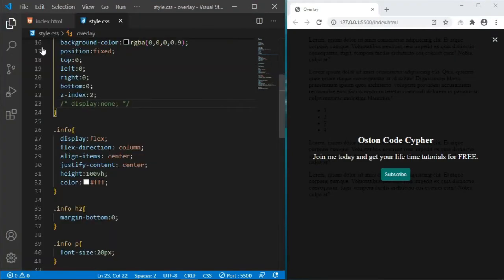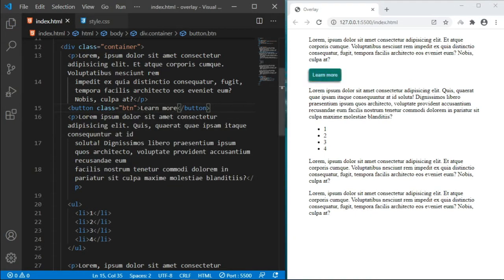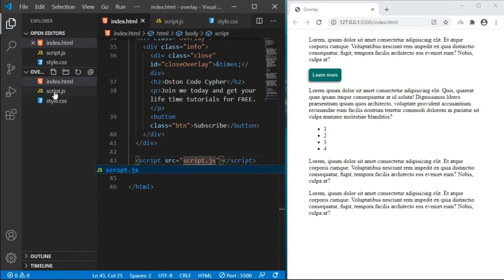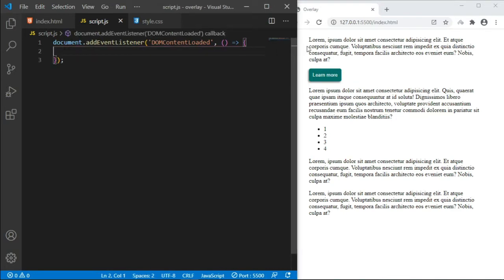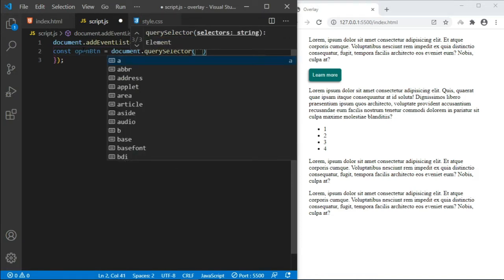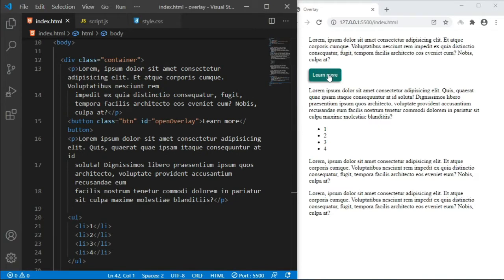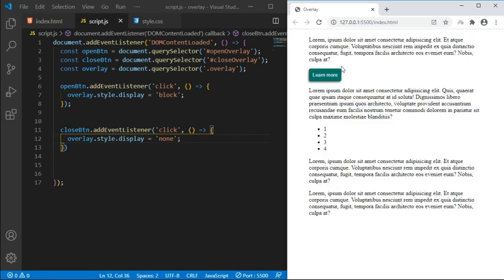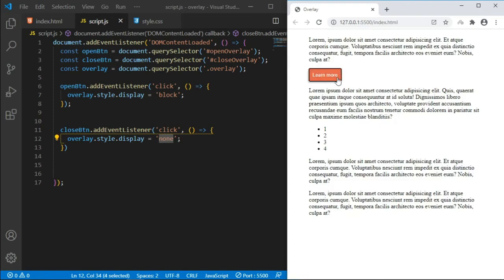Adding JavaScript to OPEN and CLOSE the Overlay Effect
In this simple video, you will learn how to turn on(Open) and off(Close)the overlay effect using javaScript.